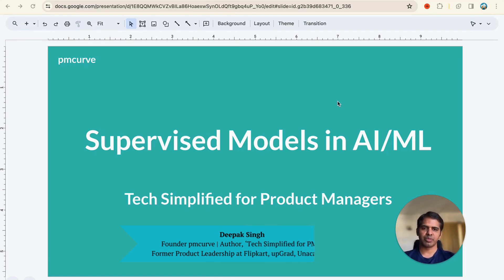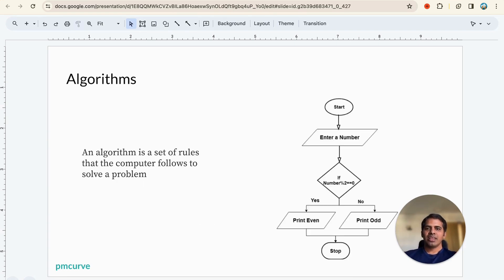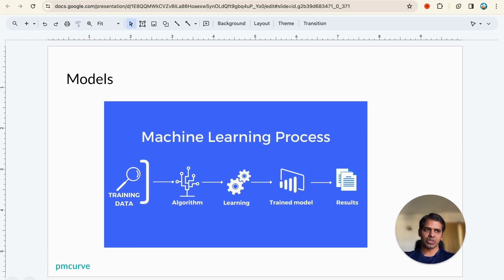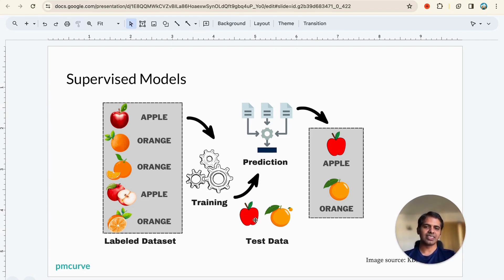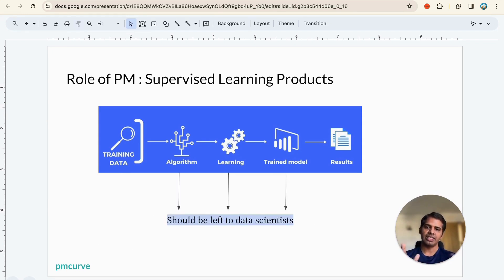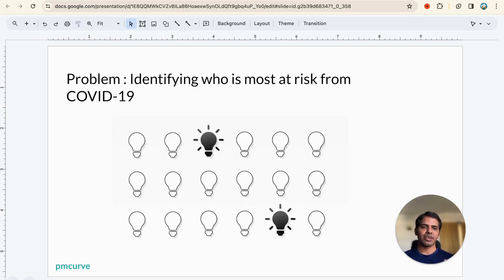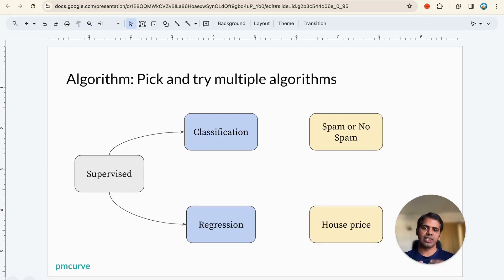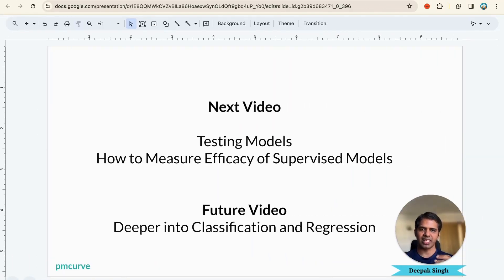PM's Role in AI/ML Projects ft. Supervised Models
Tech Simplified for PMs and Entrepreneurs Book

PM’s role in AI/ML projects hasn’t been well-defined in most places. This has happened primarily because so far, we had specialised AI product managers.

With the advent of LLMs, this is going to change. AI is going to seep into every type of product in near future.  So if you are a PM or founder, it’s important to build an understanding and have discussion around these. This way when you get a chance to manage AI/ML products, you know how and where to contribute.

In this video, we discuss the types of data science models, go deeper into supervised models, and PM’s role in it.

Its the part in the series of videos around product, tech and AI for PMs and Founders.

You can visit pmcurve.com to check advanced learning courses for PMs and Founders